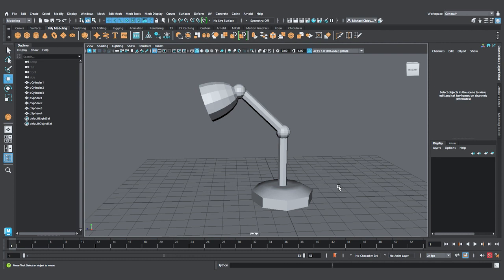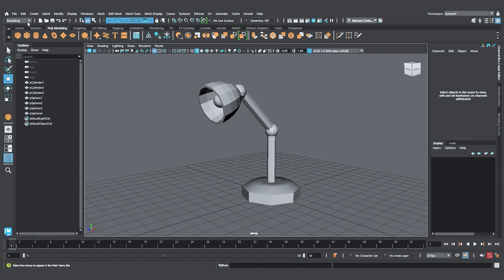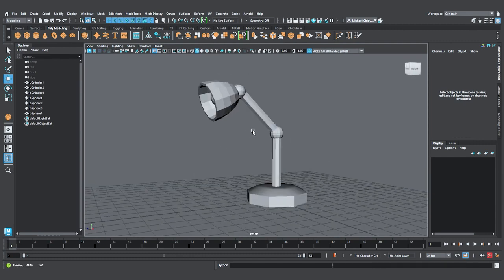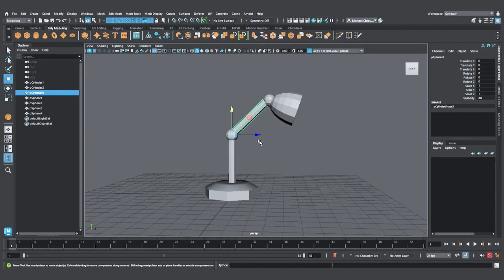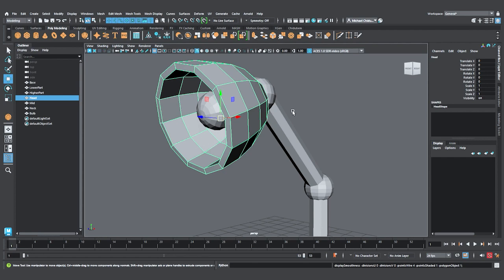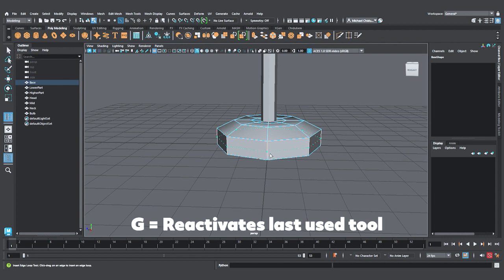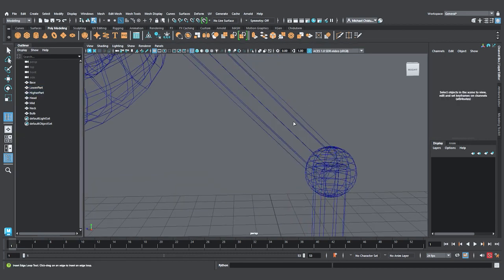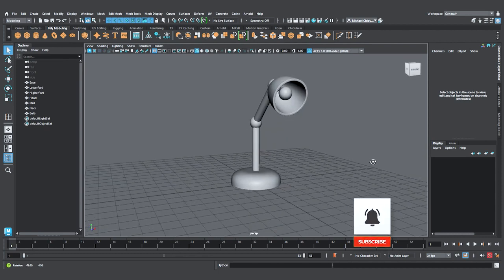Lamp Animation (2)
This session looks at the process of best practices when modeling. These fundamentals are essential to good animating.